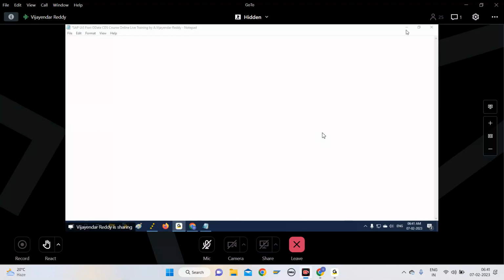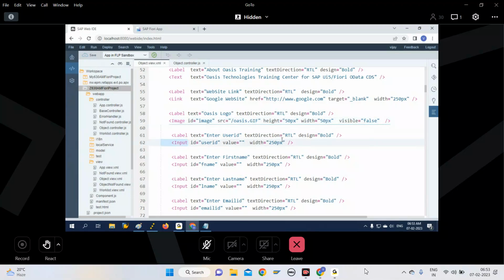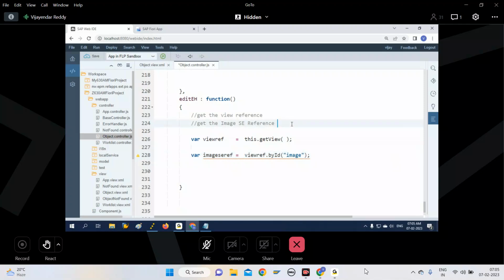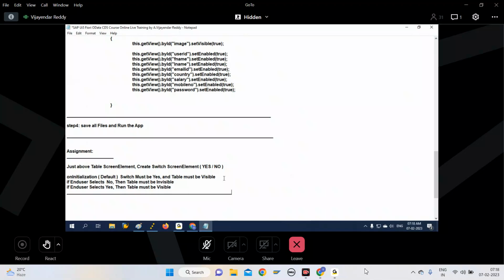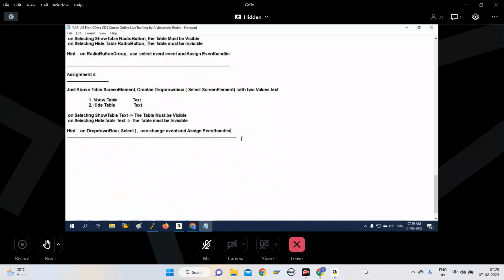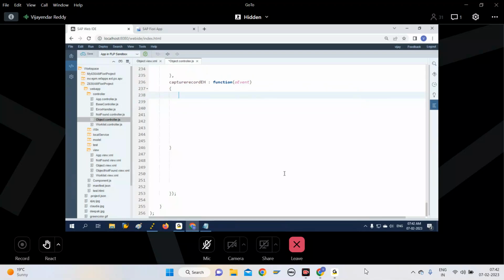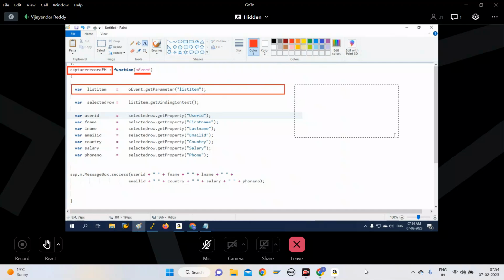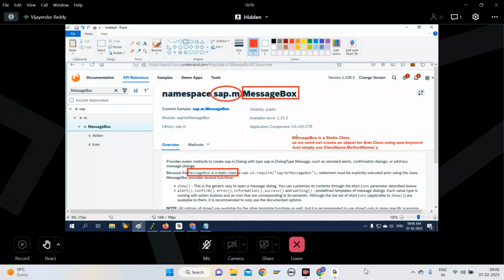13 SAP ui5 fields enable